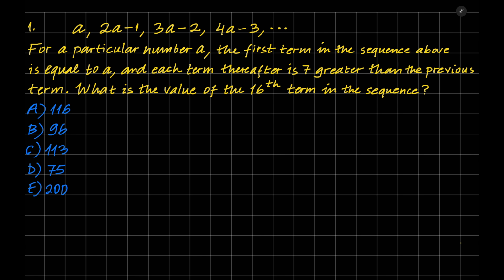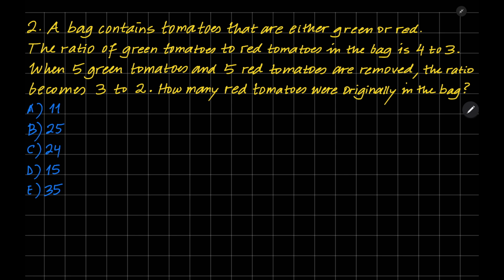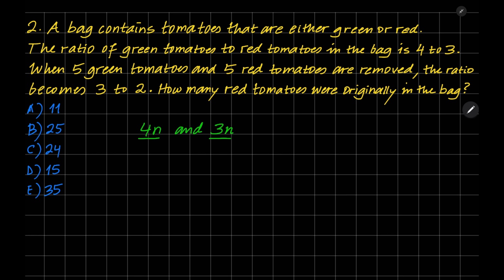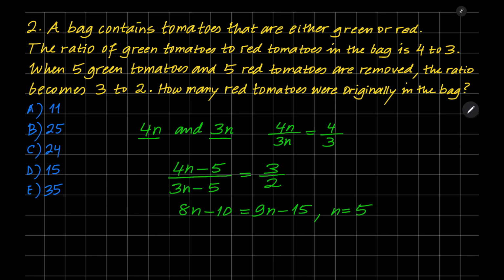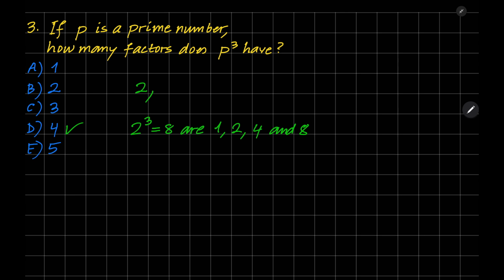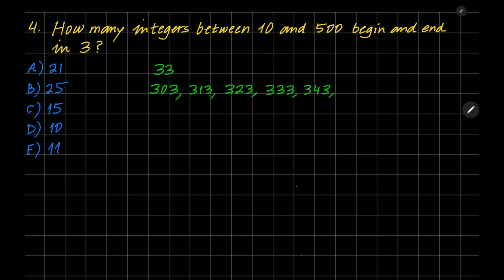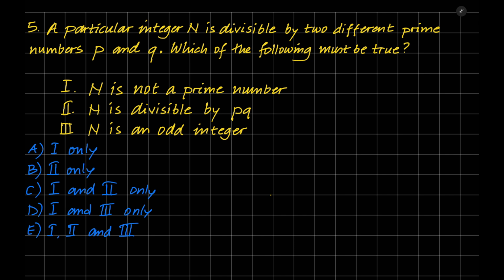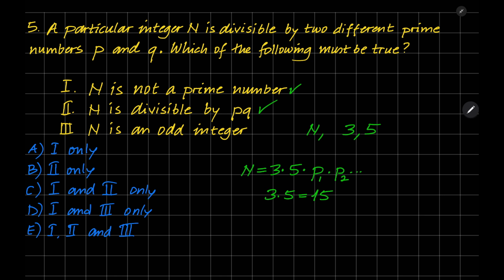5 Hard SAT Math Questions and Answers (Numbers and Operations-1)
In this video, i solved 5 hard SAT math questions of numbers and operations. I hope it was a useful video for those who watched it.